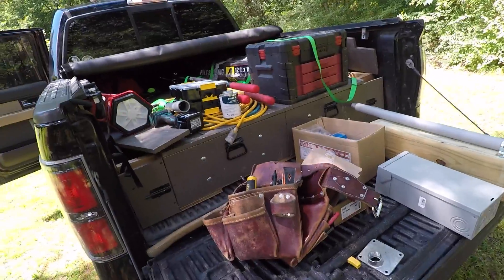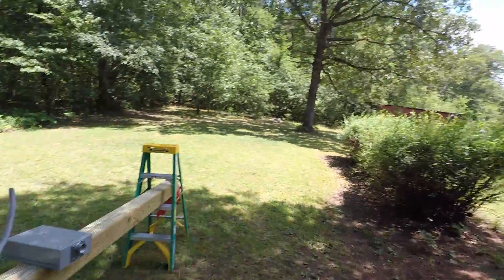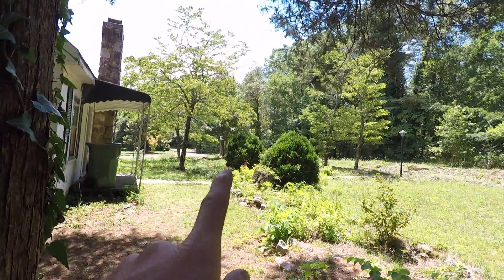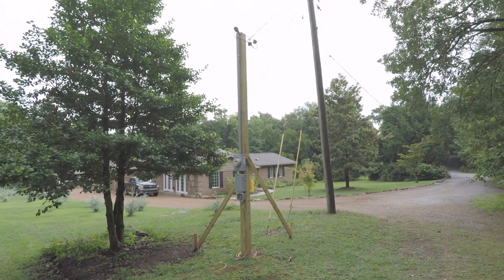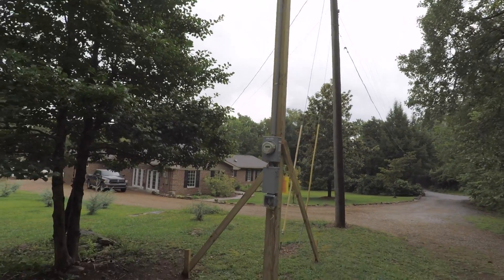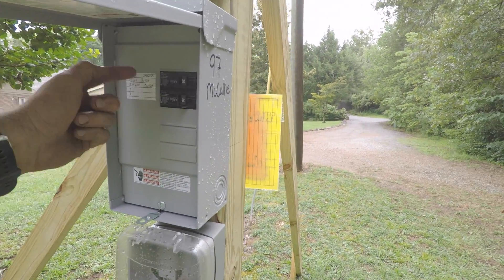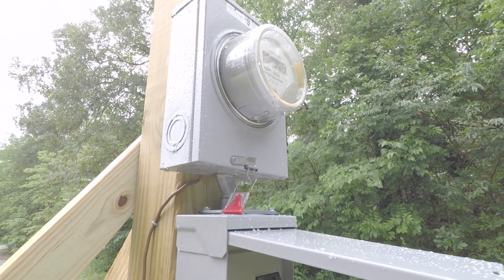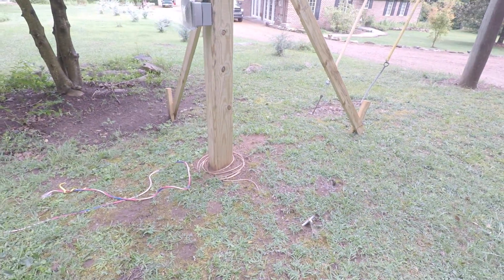Temporary Power Pole - 100 Year Old House Renovation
Building and installing a temporary power pole for the renovation of our 101 year old, 1,000 square foot house. The house was disconnected from the power service years ago so this is our only source of power for now. This is in Northwest GA and code might differ in your area. This is the engineer drawing I used to model my pole (page 5.)